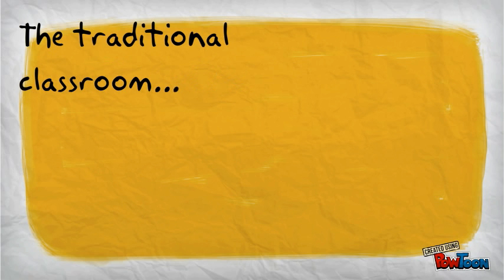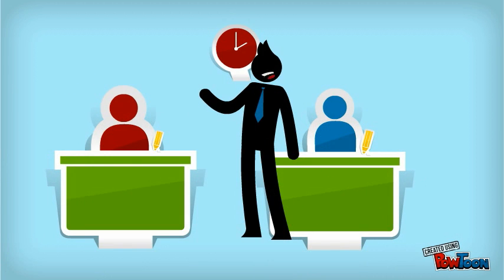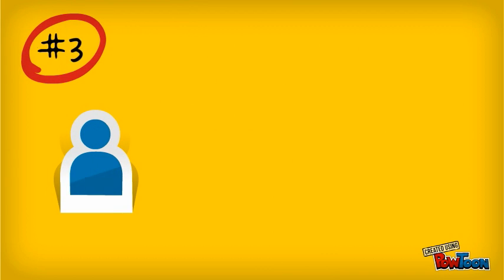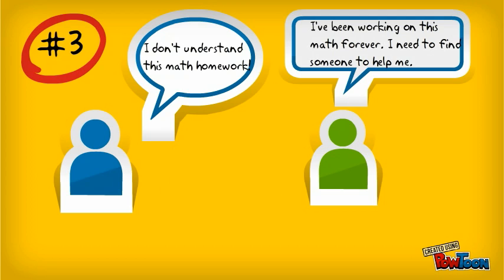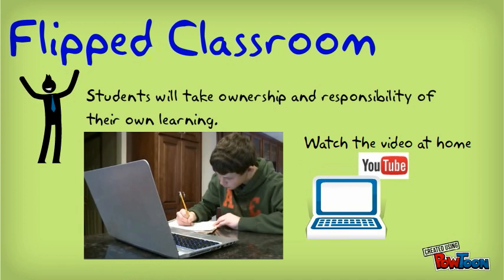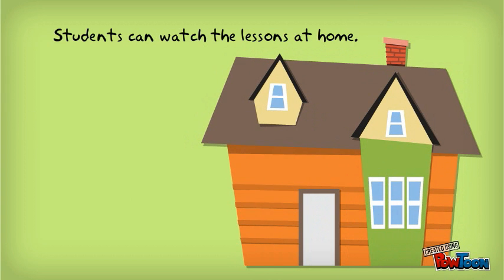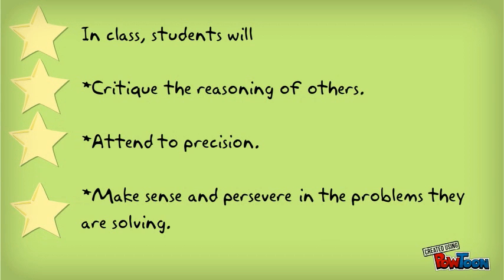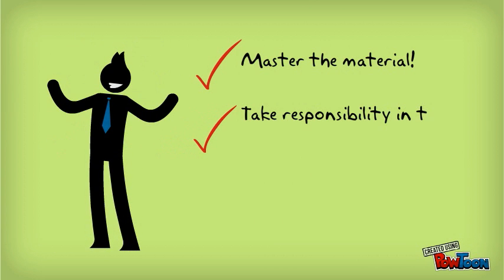Mr. Humphreys' Flipped Classroom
Welcome to my class. Here is how my classroom works...